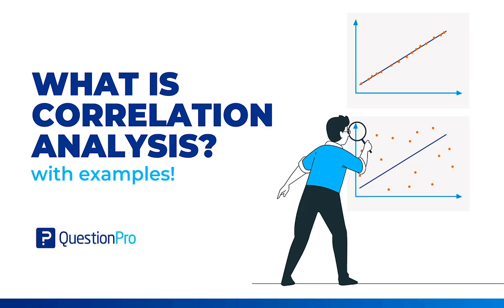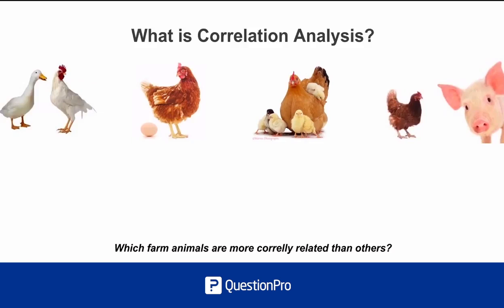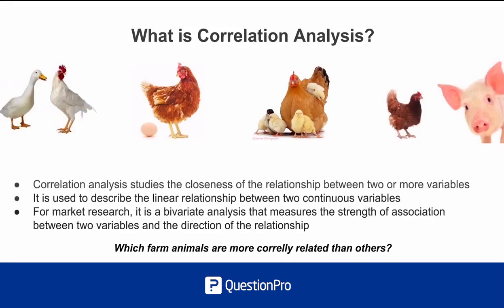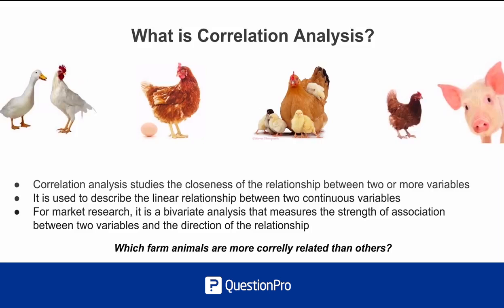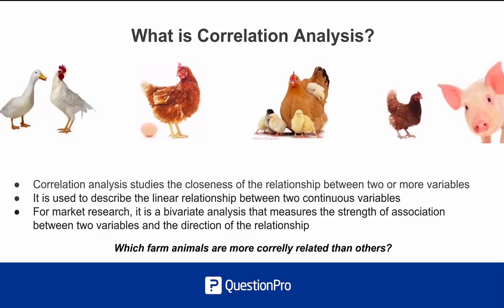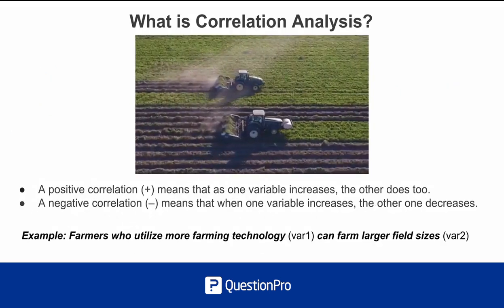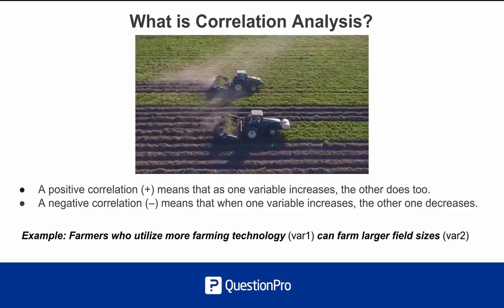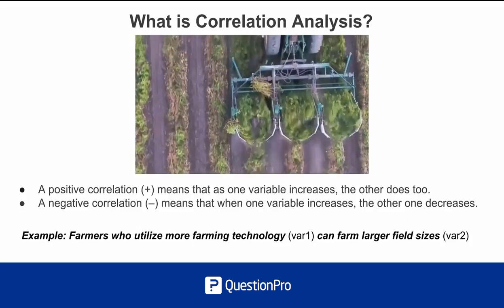What is Correlation Analysis? Definition and Examples! | QuestionPro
Correlation analysis is a statistical method for assessing the strength and direction of the relationship between two quantitative variables. In market research, correlation analysis is frequently used to identify patterns, trends, and potential connections between variables collected through surveys, live polls, and other quantitative research methods.

In this segment from our webinar "Correlation Analysis 101 - A Farm to Table Overview," we explore the concept in depth and provide some examples to help you better understand this fascinating methodology.

If you’d like to keep learning, we recommend our article covering additional essential aspects to help you master this powerful tool:

Follow us for more videos on market research, customer experience, and data collection.